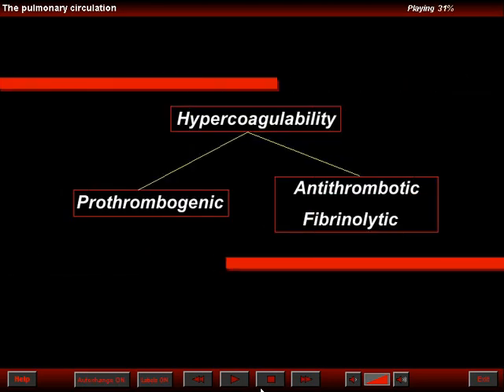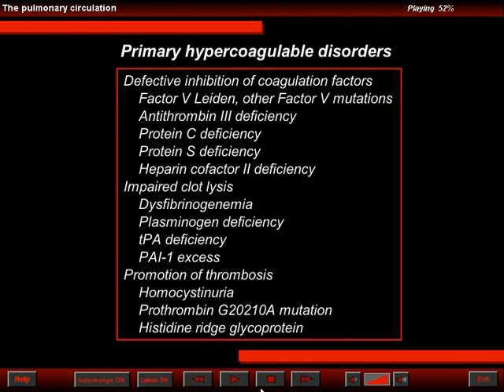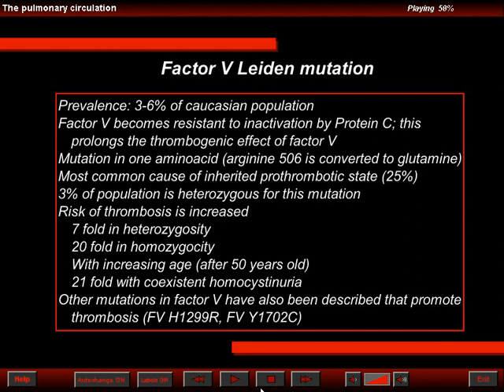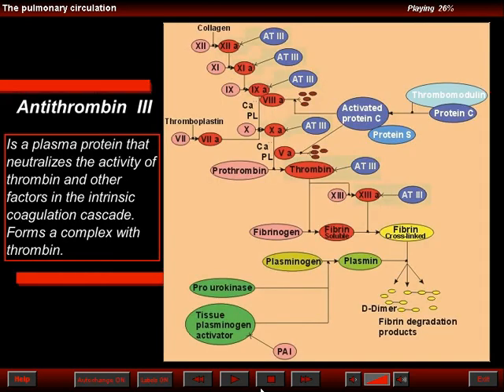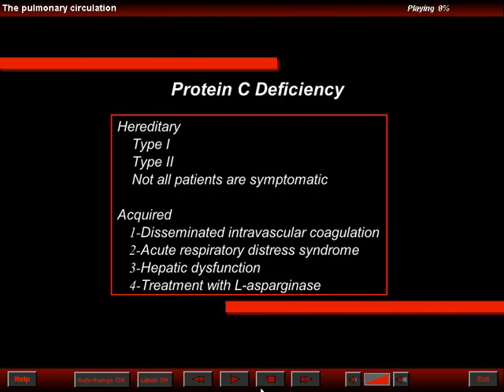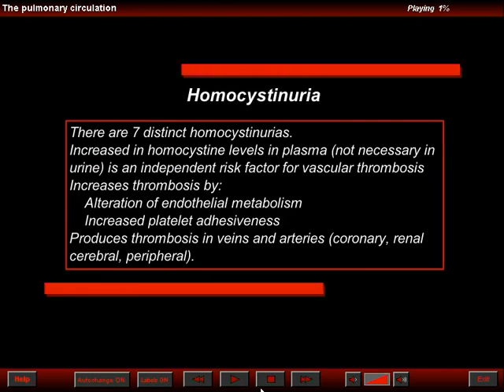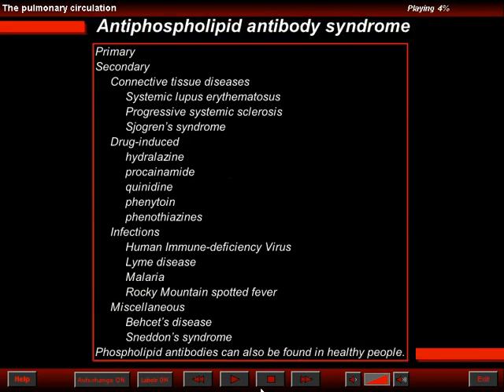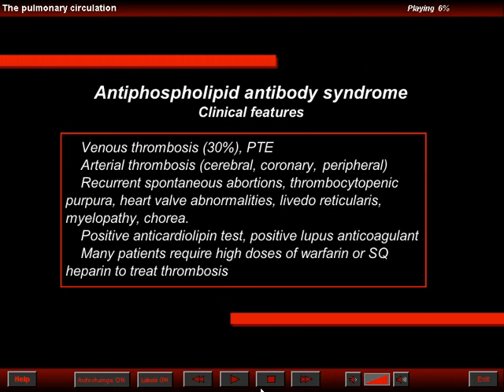diagnosis of pe search for the source hypercoagulable states